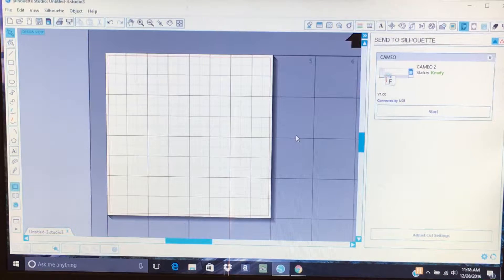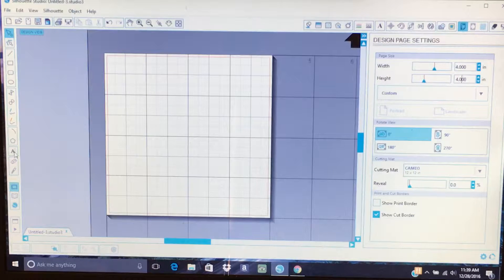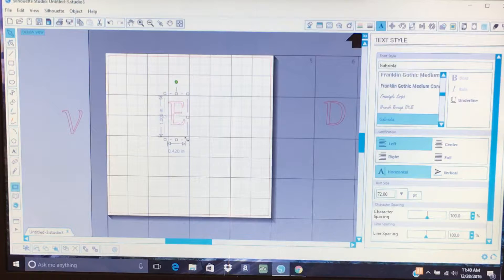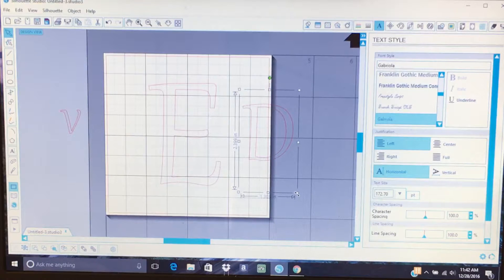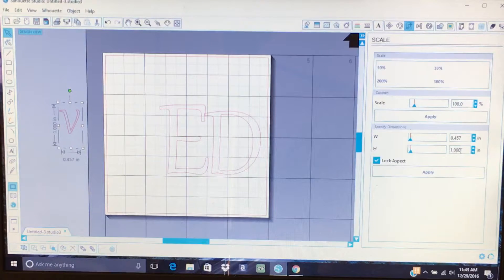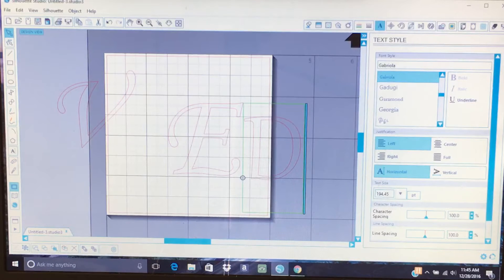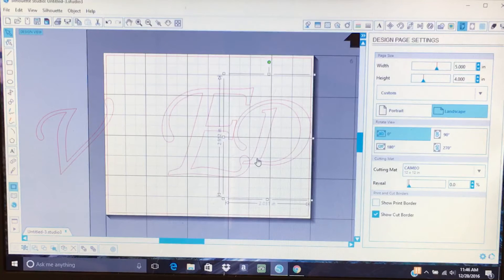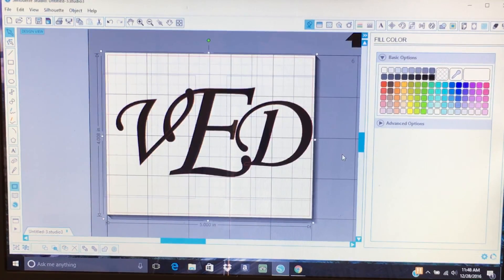How To Design Monograms Silhouette Cameo 2 Studio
Today I’m going to talk about "Silhouette Cameo 3", I will tell you all you need to know to get started and how do I use. Step by Step detailed how to do your first monogram or brush up on your skills.
Buy this book on Amazon with this link:
Ultimate Silhouette Cameo Guide with Silhouette Cutting Blade

A great book on DIY home projects and repairs that I use all the time. Check it out. You may like it too!

 If you are interested in any Vans World Merchandise you can buy it with these links:

Every purchase is greatly appreciated. Also, it will help provide better products to review.

or by mail at
2503 Redmond Circle #2235